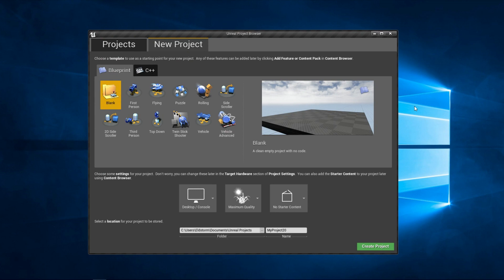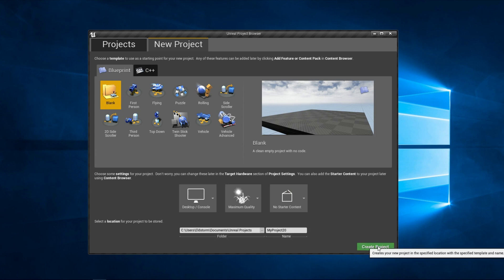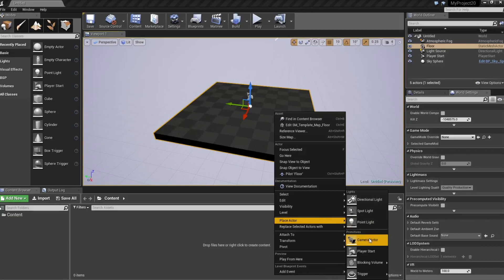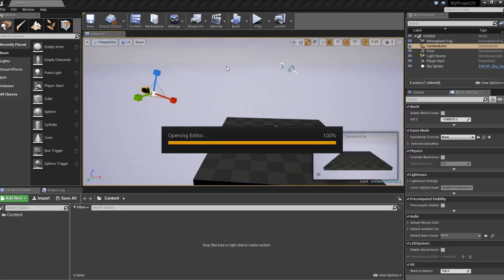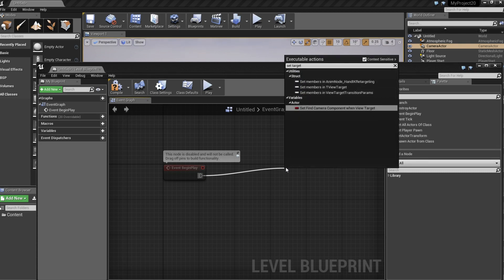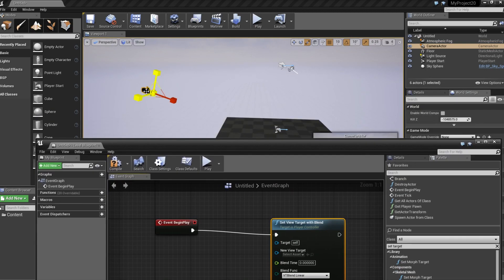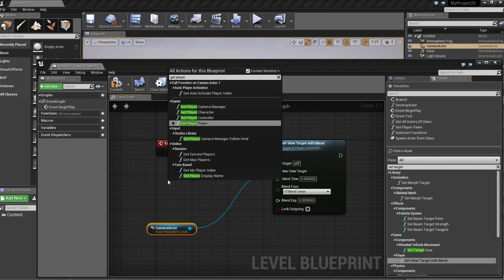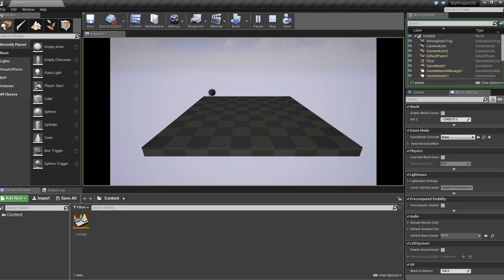1. Unreal Engine 4 - Set Up Static Camera from Blank Project using Blueprints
In this tutorial we are showing you how you can set up a static camera in a blank project using blueprints.